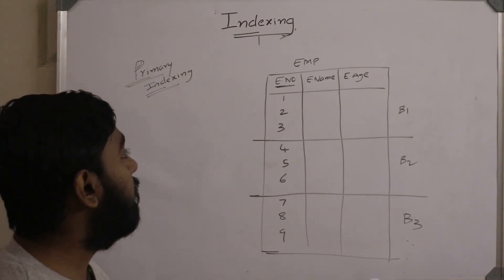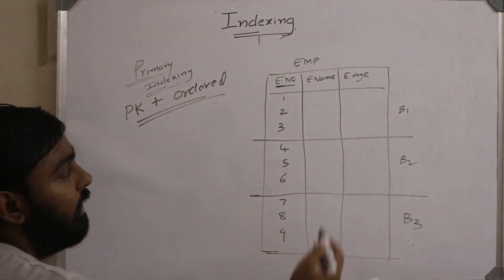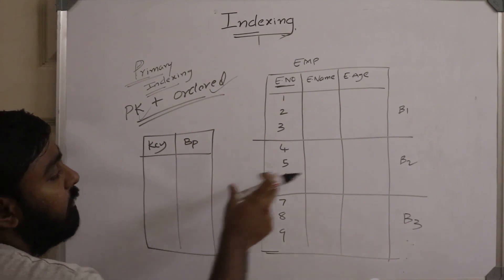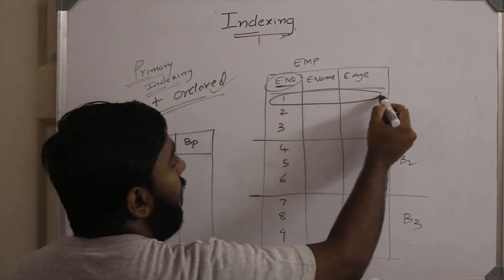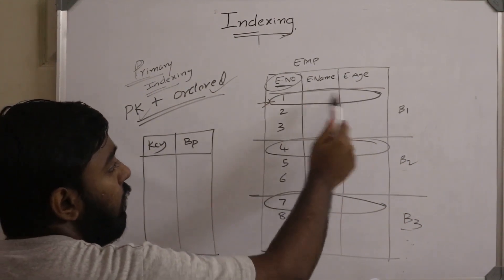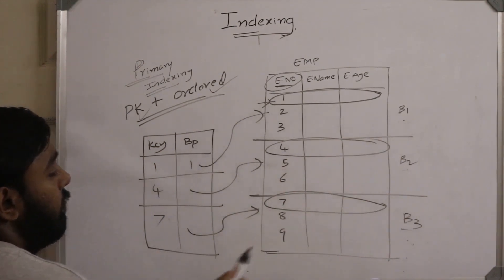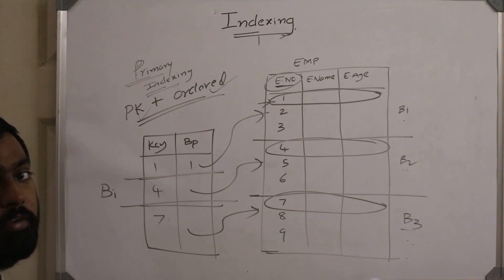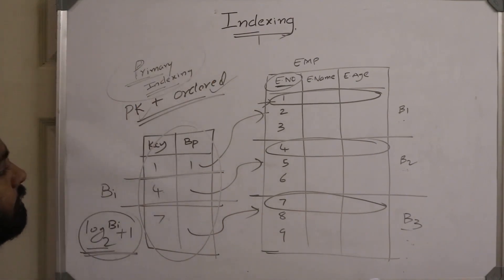5 Primary Indexing